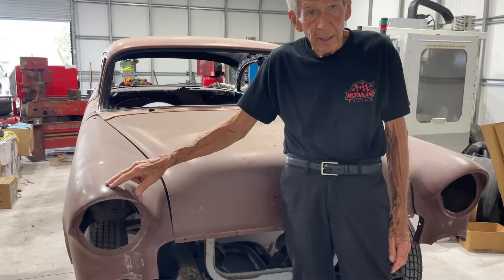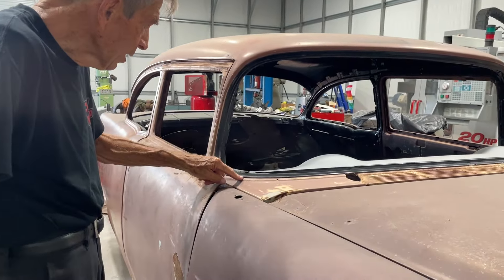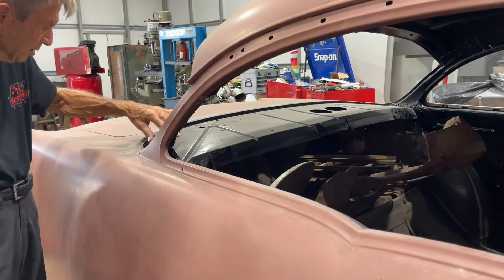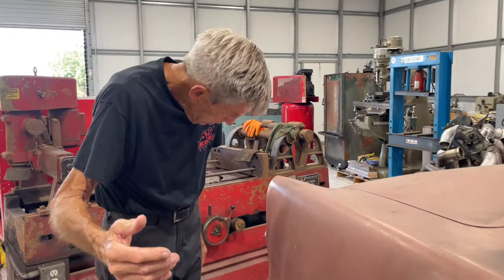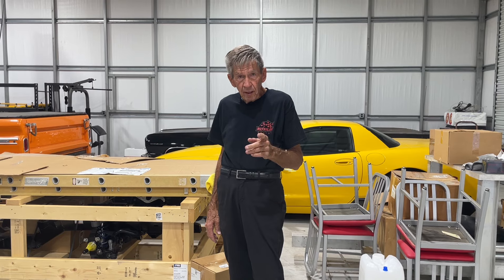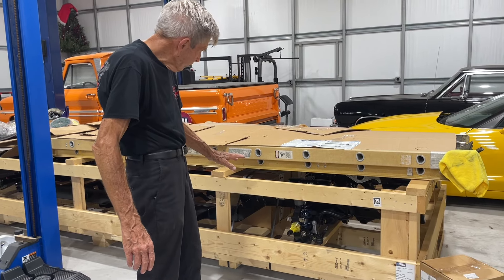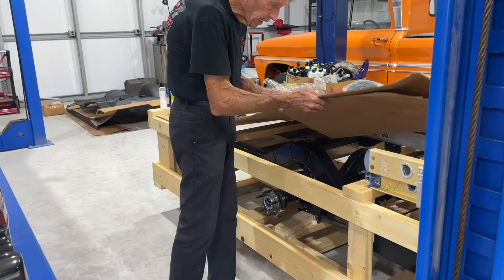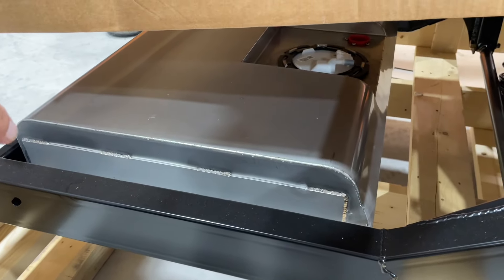Exciting things coming for the 55'